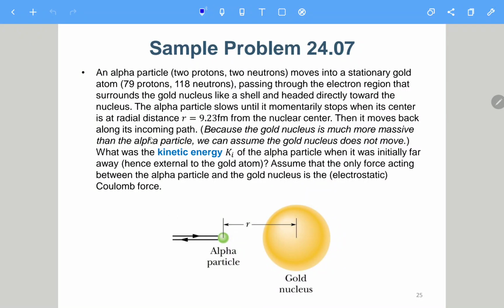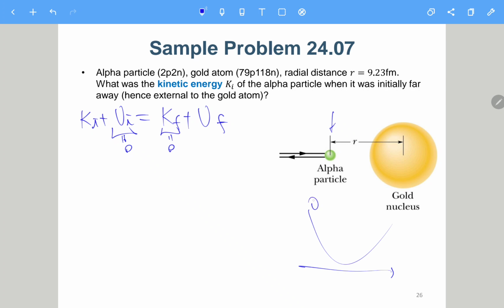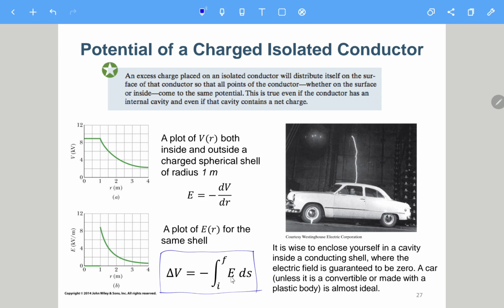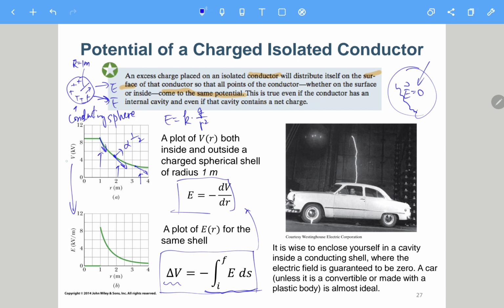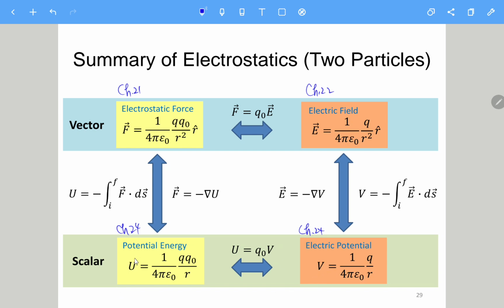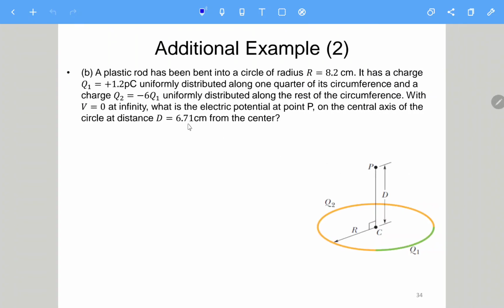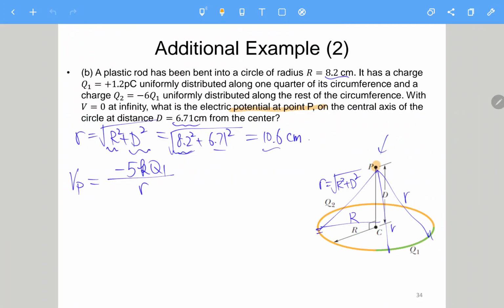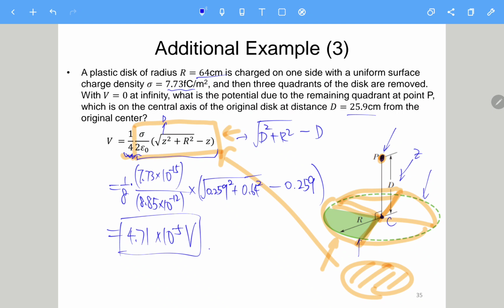Physics II - Chap. 24 Electric Potential - Part IV - Spring 2023